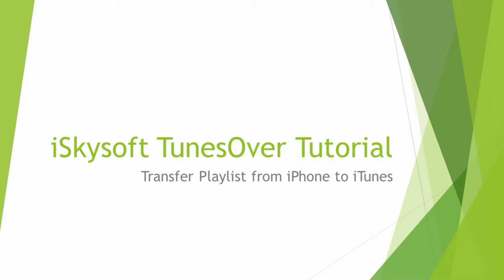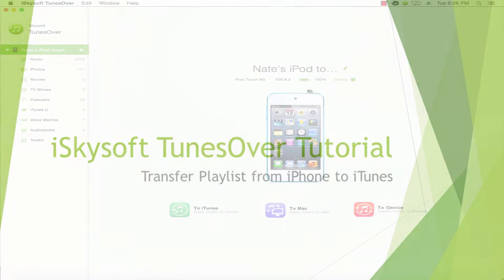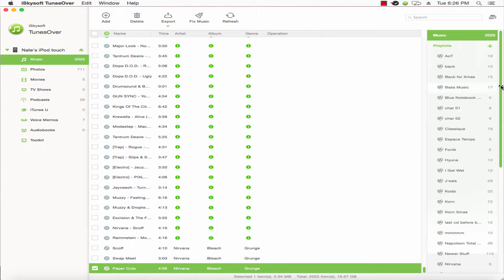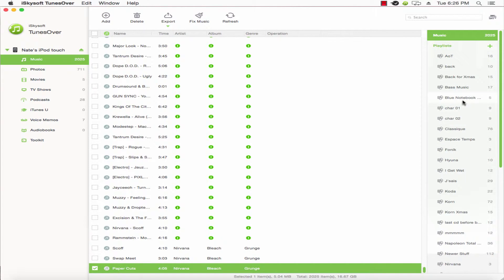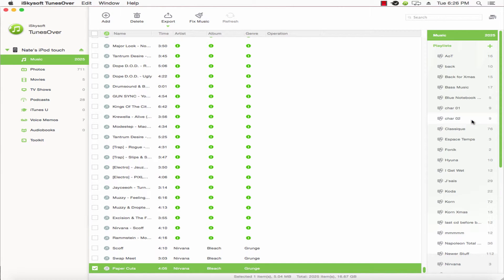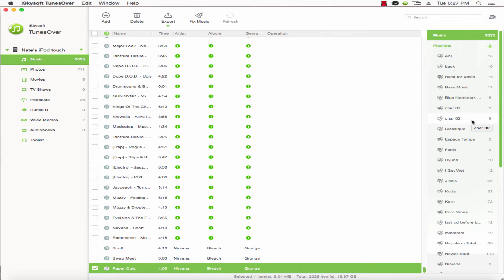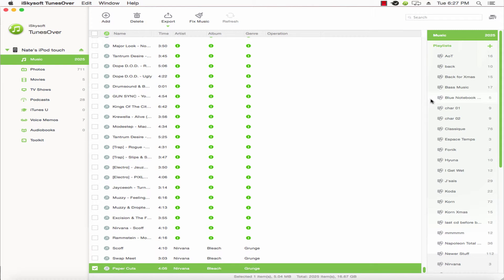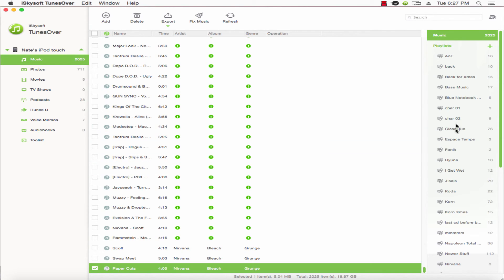How to Transfer Playlist from iPhone to iTunes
if you have created some playlists on your iPhone, now you can try iSkysoft TunesOver to copy them to your iTunes library with tunes. For more details, please check out the webpage